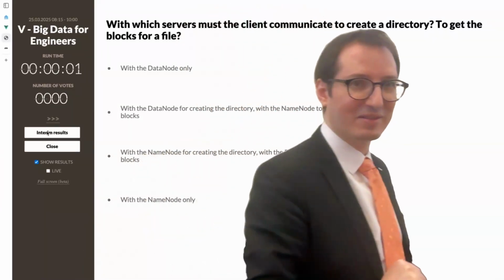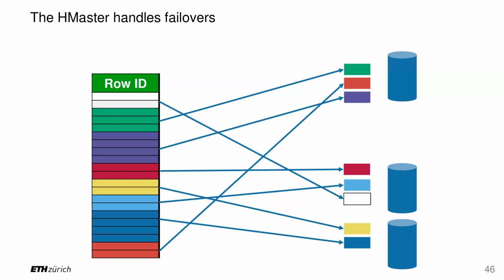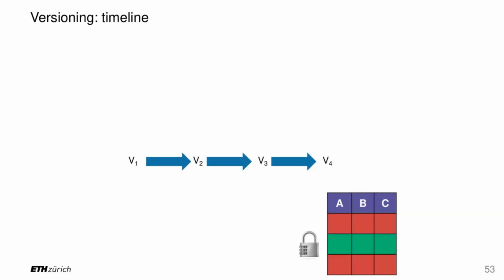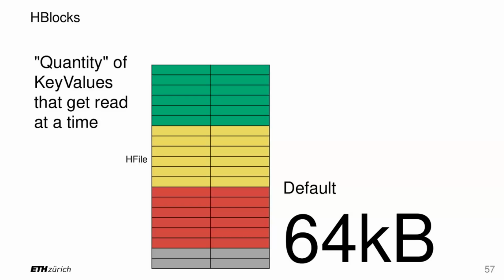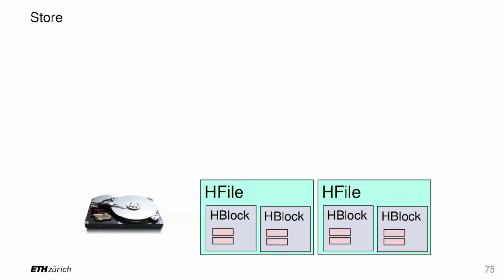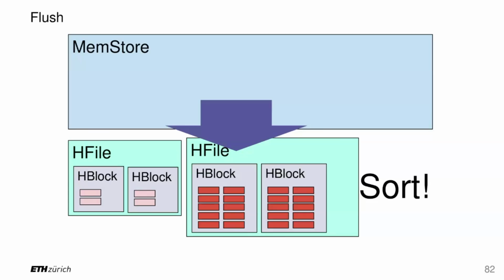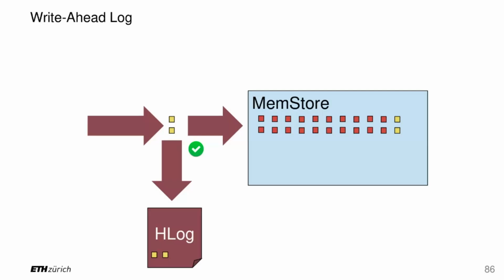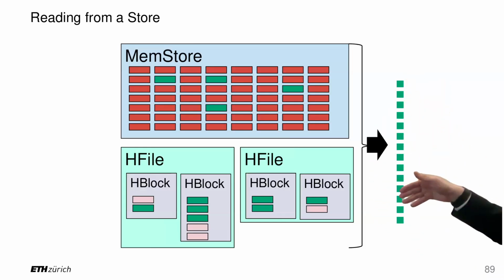6. Wide column stores (2/3) - Big Data for Engineers - ETH Zurich - Spring 2025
Credits:
1. Music: Uprising by Scott Buckley
2. Many pictures were acquired through a general license from 123RF.
3. Some pictures were generated with generative AI models.